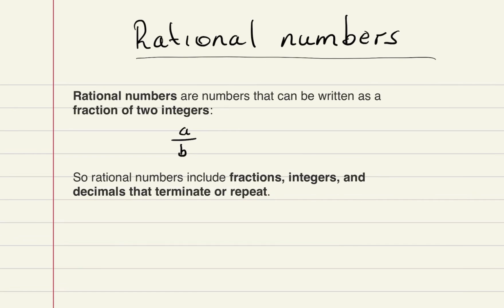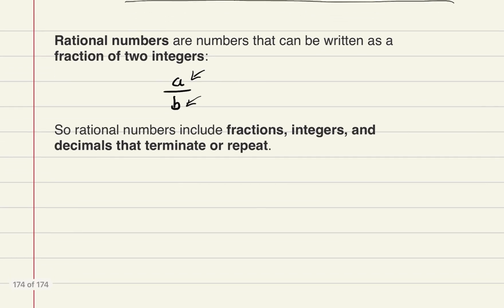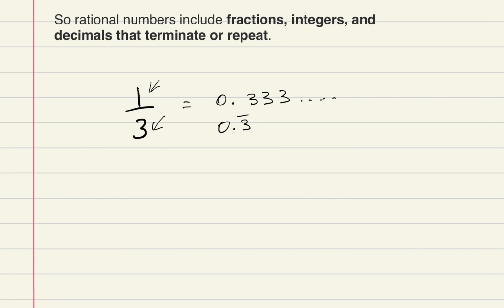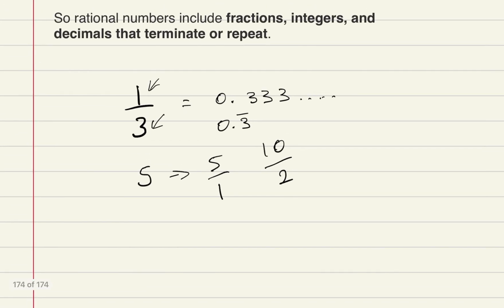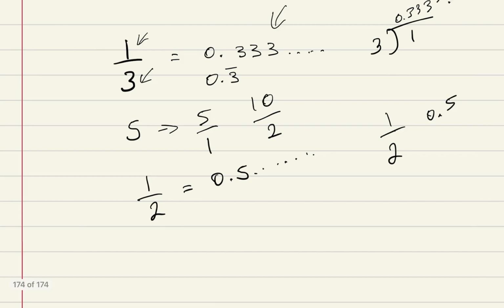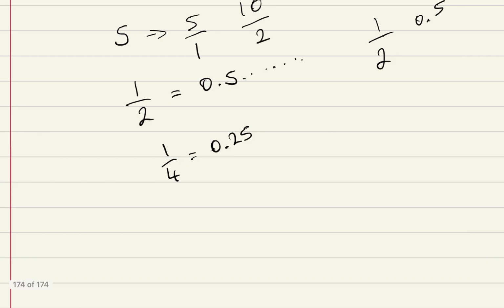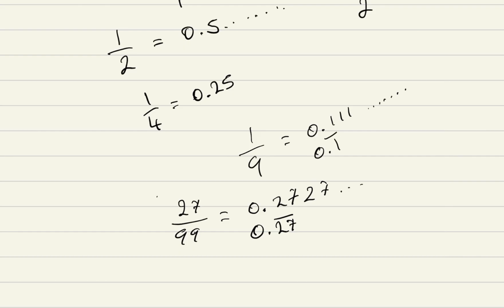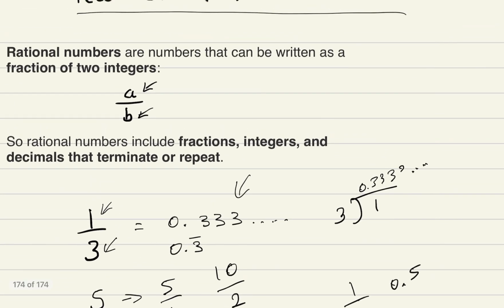What Are Rational Numbers? | Algebra and Trigonometry Simply Explained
What are rational numbers? In this quick and simple lesson, you’ll learn how to recognize rational numbers and understand them using fractions and decimals.

Perfect for beginners learning algebra and number systems.

💬 Try the quiz and comment your answer!